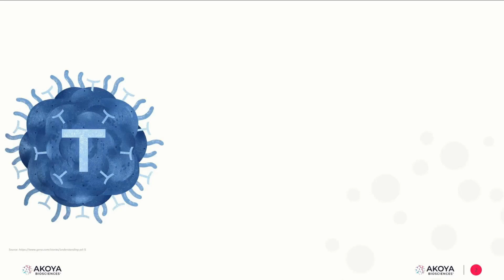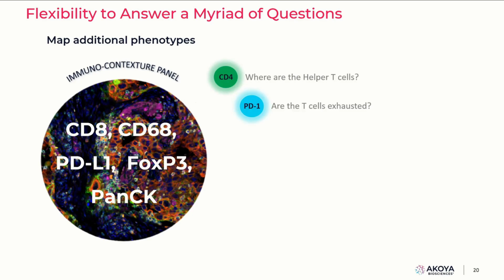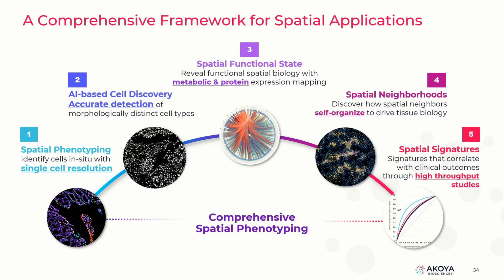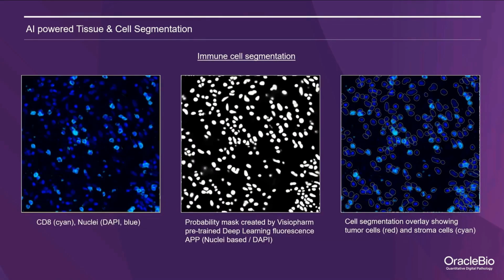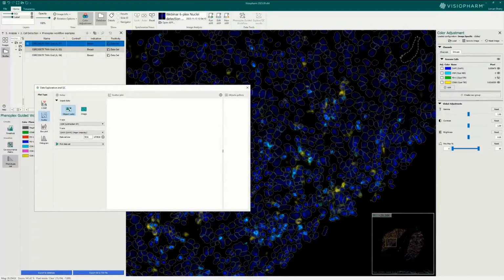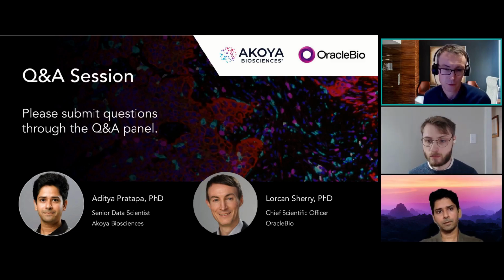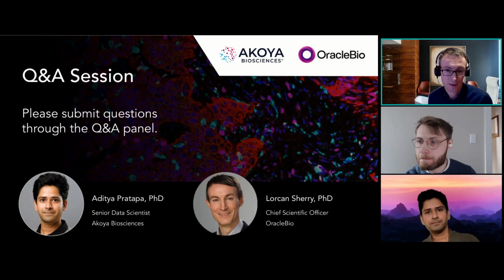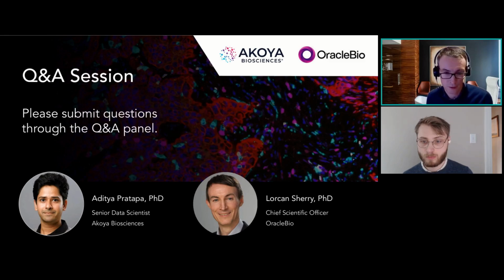A Ready-to-Analyze High-Plex Spatial Signature Development Workflow for Cancer Immunotherapy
In this webinar, Aditya Pratapa and Lorcan Sherry present a new workflow for analyzing multiplex immunoflurescence images.

Spatial Signatures are a new class of highly predictive biomarkers that measure the interactions and cellular densities of tumor and immune cells that compose the tumor microenvironment. Based on multiplex immunofluorescence, spatial signatures provide a deeper understanding of complex interactions between tumors and the immune system, enabling improved patient stratification for immunotherapies. A significant hurdle to date has been in developing a data analysis workflow that is straightforward and user-friendly to transform the data rich images into meaningful quantitative spatial signatures.

In this webinar, Aditya and Lorcan review the key features of the new PhenoImager HT 2.0 data analysis workflow. This workflow introduces a simplified framework from scanning to analyzing spectrally unmixed multiplex immunofluorescence images generated on the PhenoImager HT platform. The ready-to-analyze data can be directly imported into image analysis software such as Visiopharm. This presentation covers key aspects of data analysis elements such as image QC, segmentation, phenotyping, and verification – all essential for creating outputs that support the development of a spatial signature.

Key Topics Include:
 - Understand Akoya’s new HT 2.0 data analysis workflow
 - The challenges in multiplex immunofluorescence analysis and the use of AI and cell lineage segmentation considerations
 - Explore OracleBio’s image analysis workflow incorporating Visiopharm
 - Evaluation of analysis data to facilitate spatial profiling and interpretation